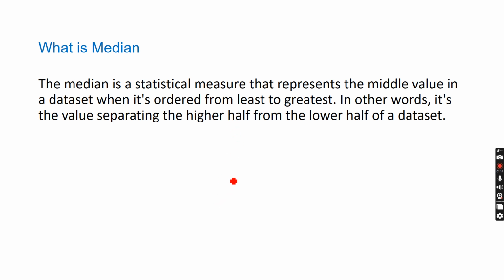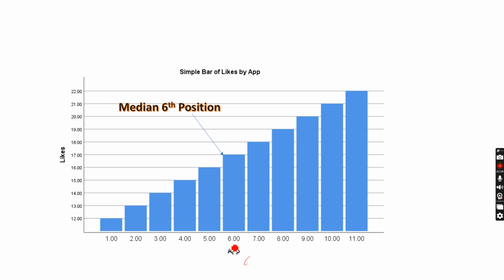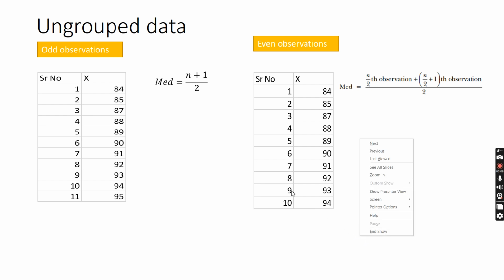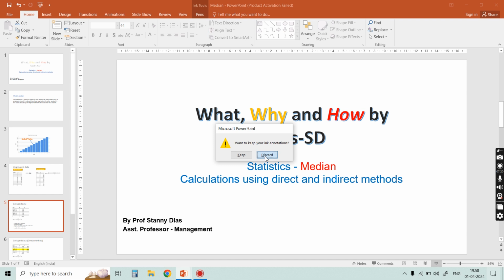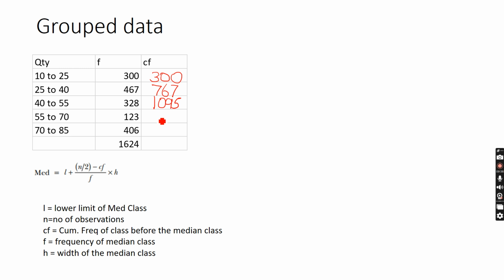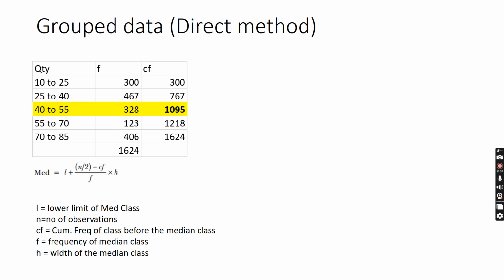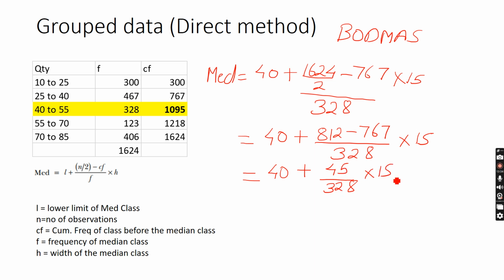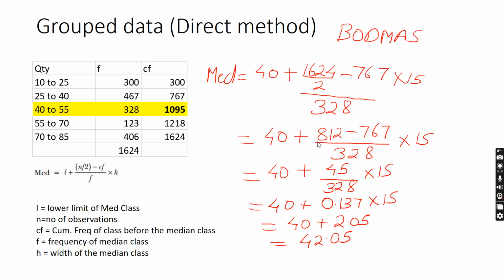Statistics - Median, Calculations for grouped and ungrouped data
This tutorial explains what is a median, which is a measure of central tendency. Why one should calculate a median. Finally, how to calculate the median for both ungrouped and grouped data.